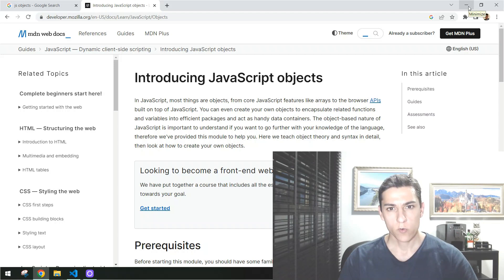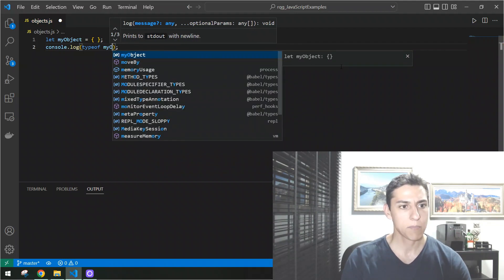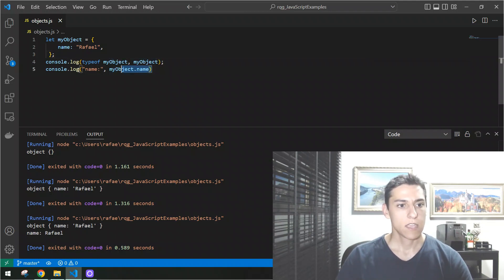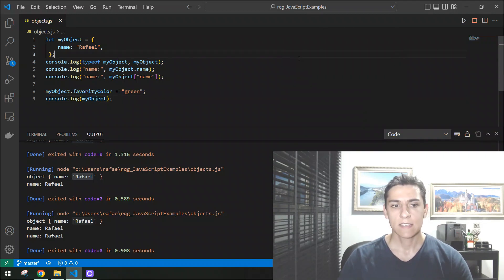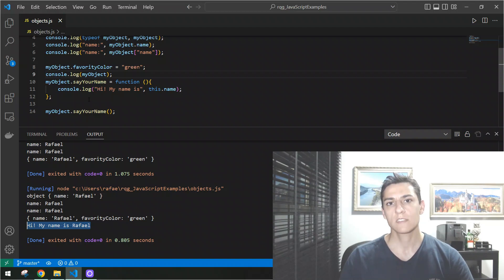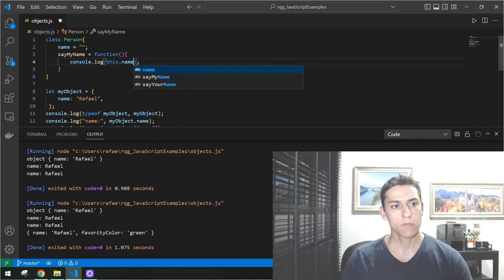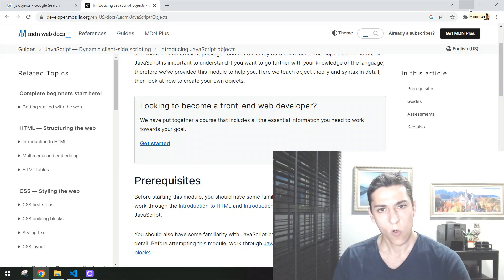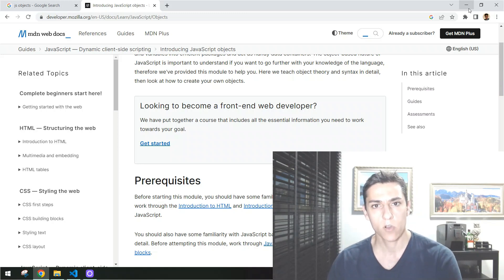JS Basics: An introduction about object oriented programming with node.js (Java Script)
Here we are going to demonstrate how to work with object oriented programming using JS.
It is presented how to define objects, handle its properties (attribues and methods) and how to work with classes.

0:00 OOP
1:05 Defining objects
4:15 Dynamic adding objects properties
7:22 Instanciate objects from classes
11:27 OOP with JS?